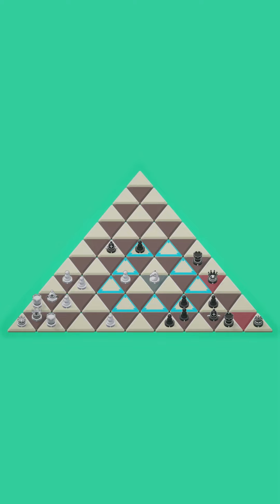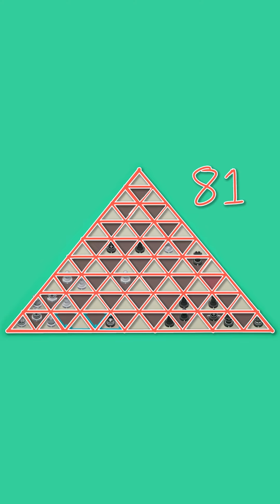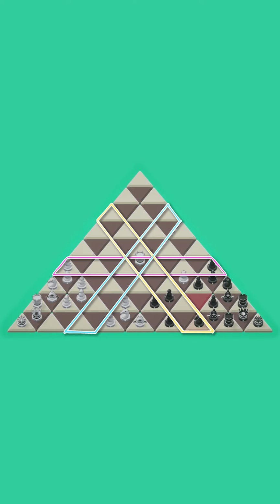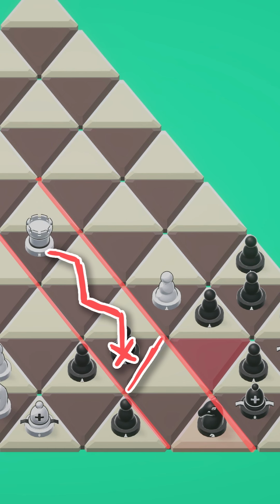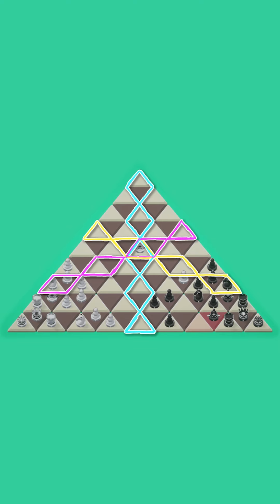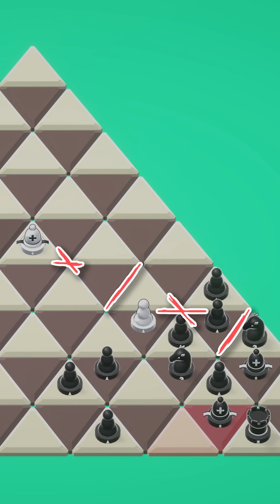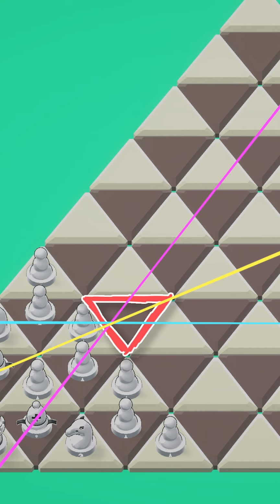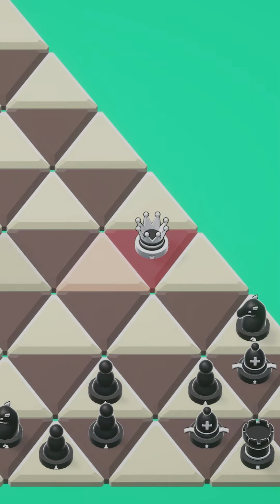Triangular Chess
What if Chess was played on Triangles?